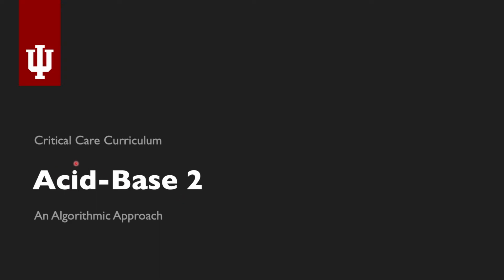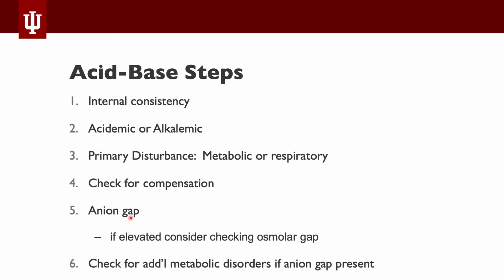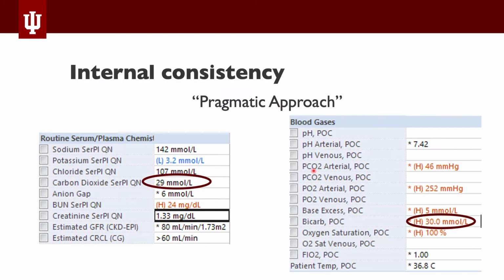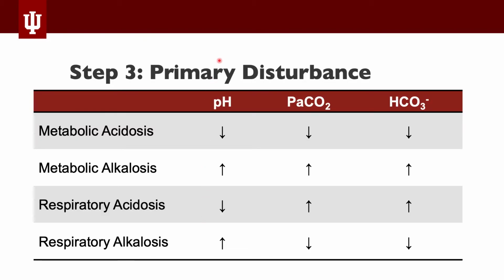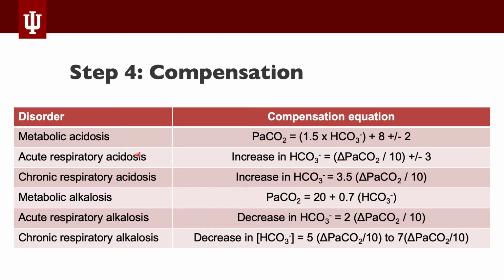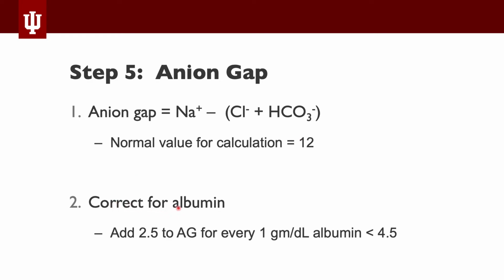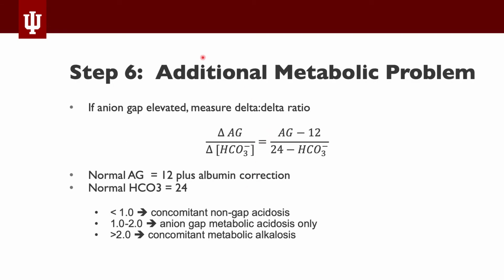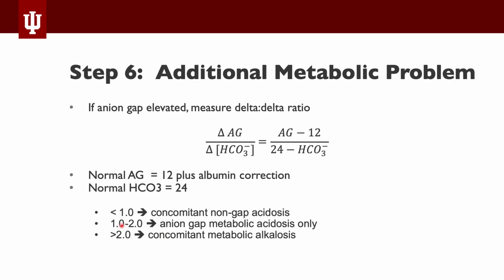Cracking the Acid-Base Code: Part 2